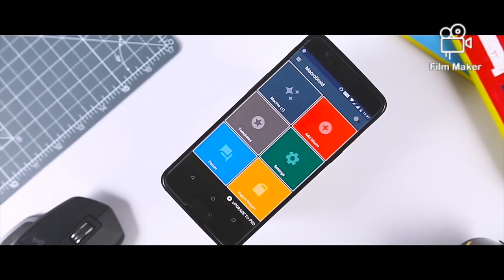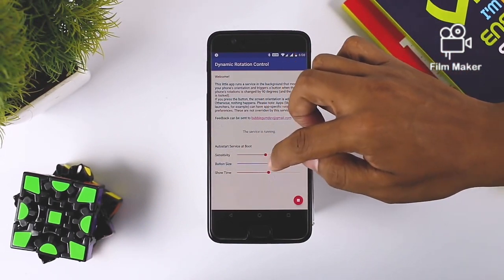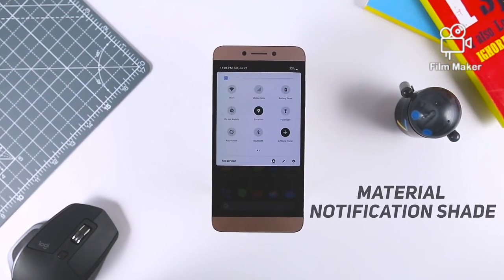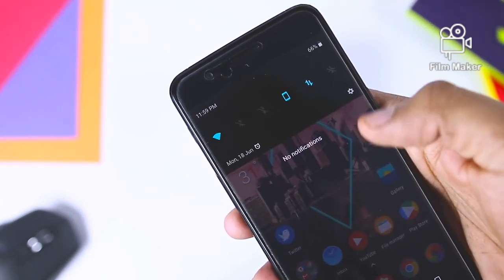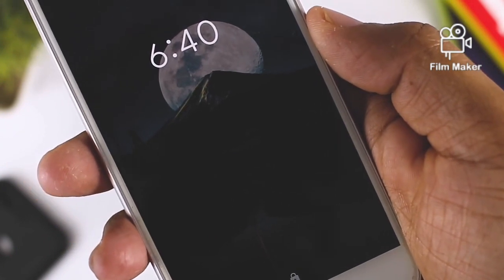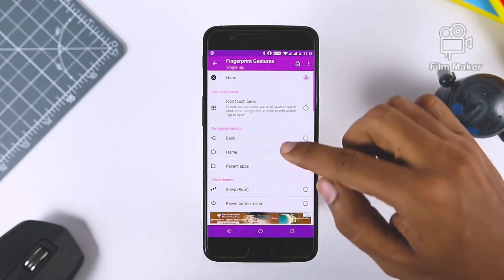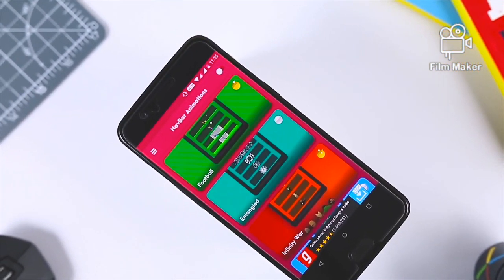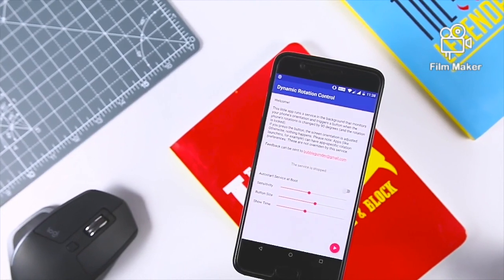10 Android Hacks and Mods You Can Do Without Root 2020